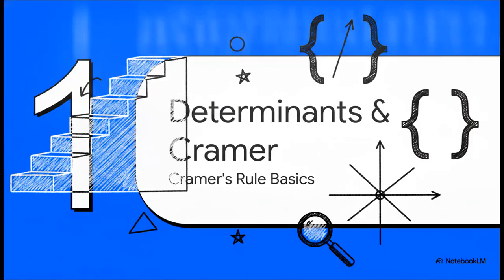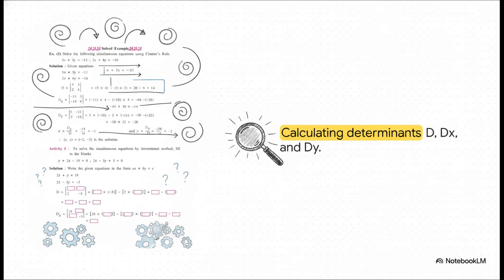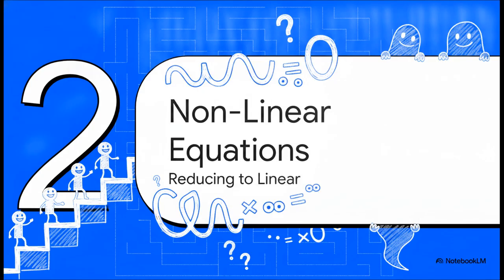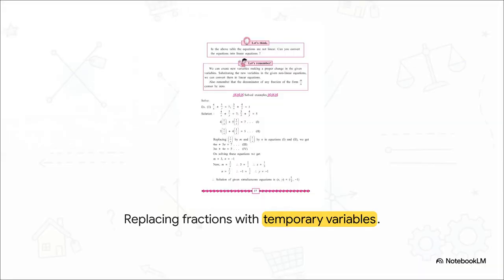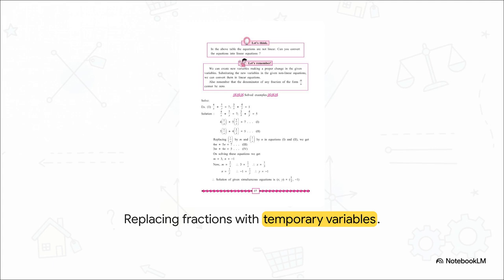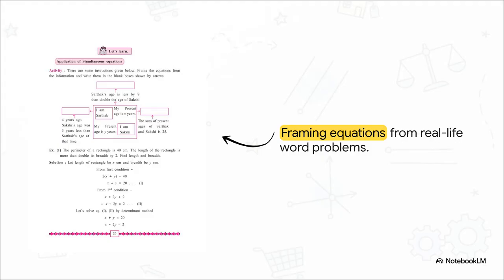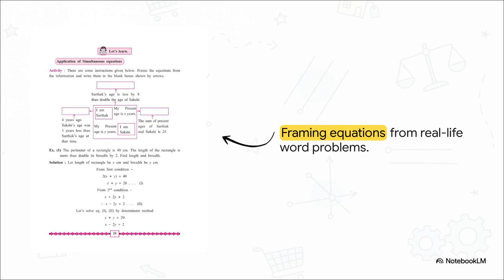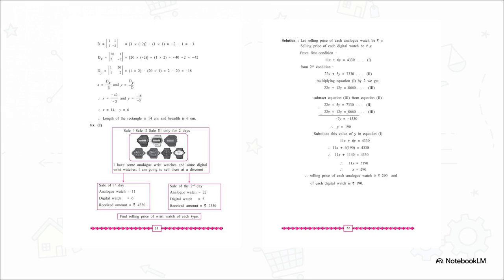Chap-1 Linear Equations in Two Variables Part -3